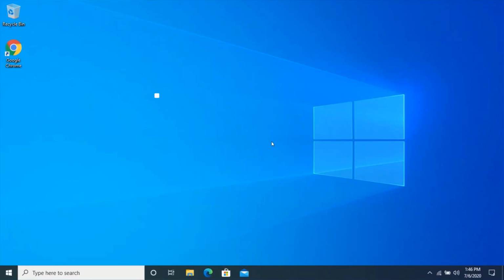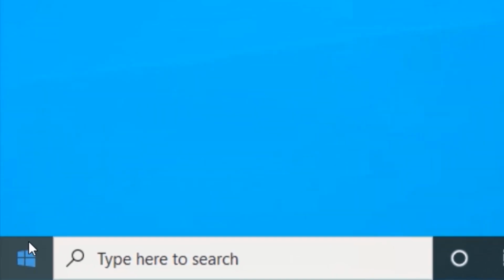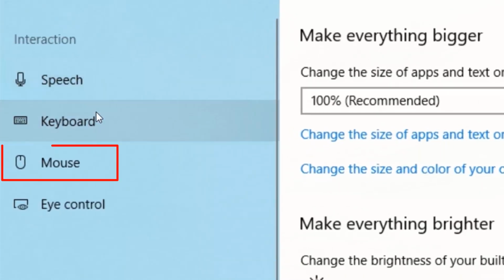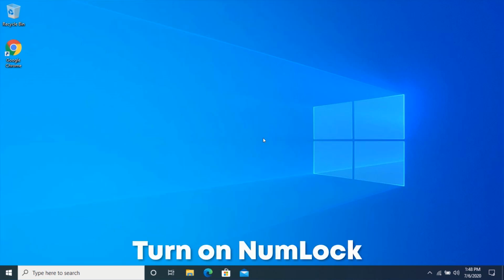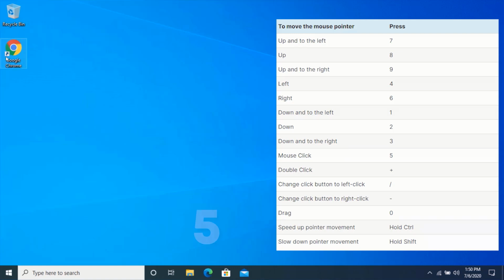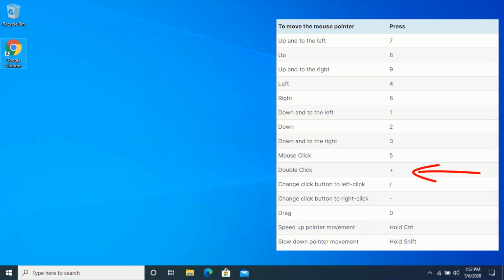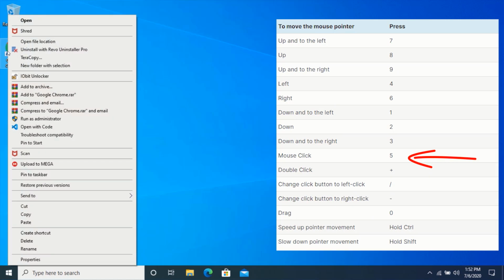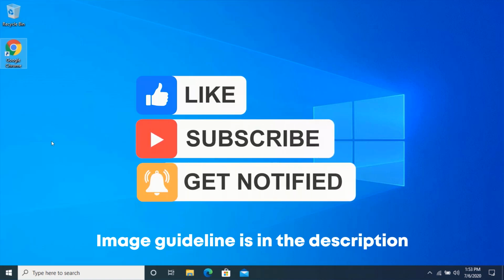How to Use Your Keyboard as Mouse to Control Your Computer on Windows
Hi friend, In this video, you will learn how how to use your keyboard as mouse to control your computer on windows.